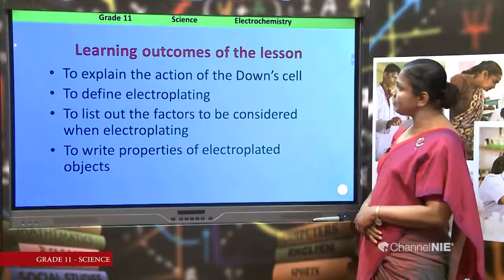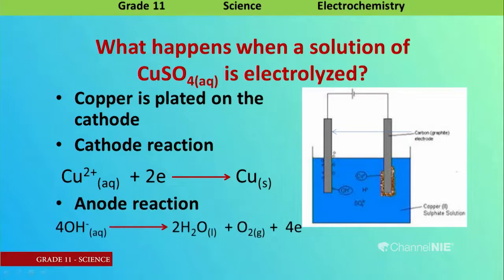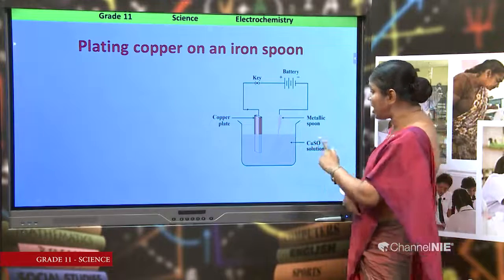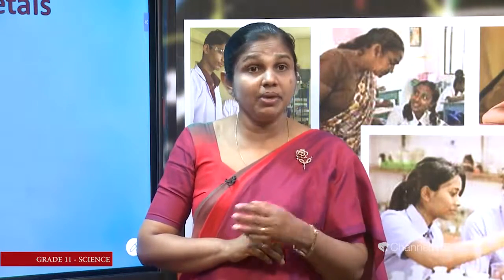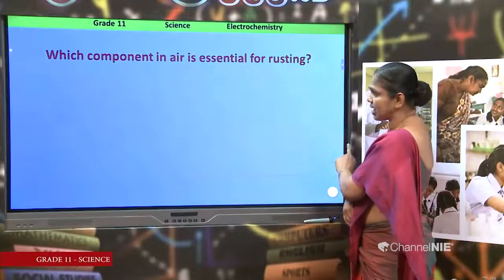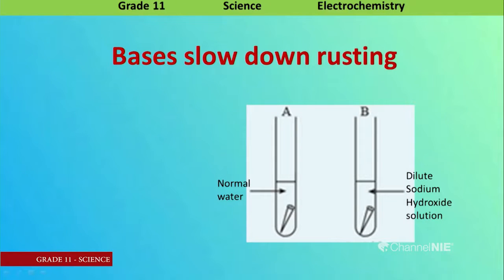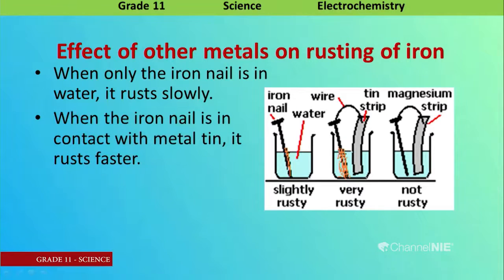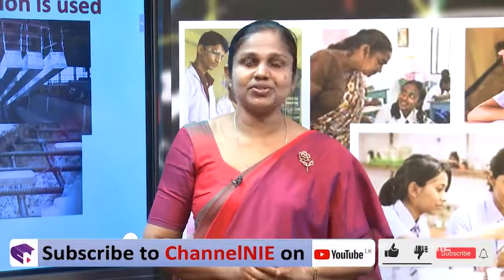Grade 11 - Science (English Medium) - Electrochemistry 2 - P 08